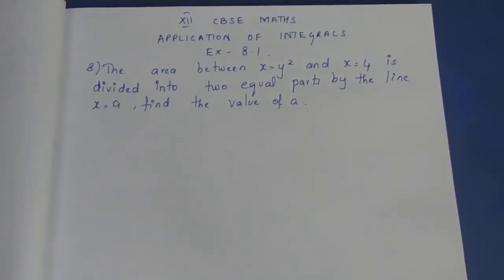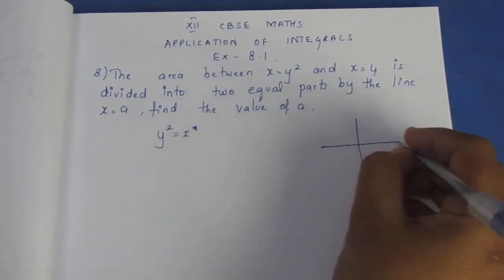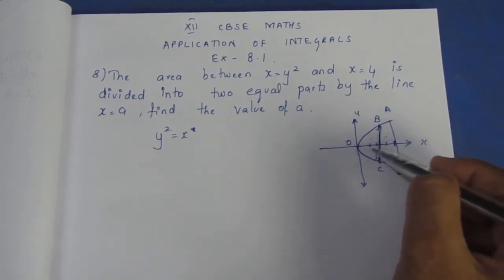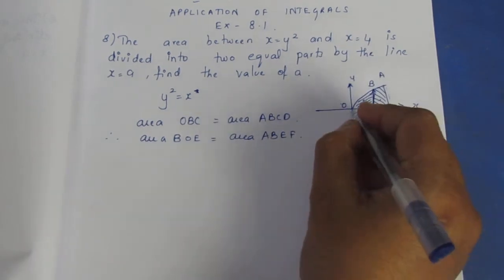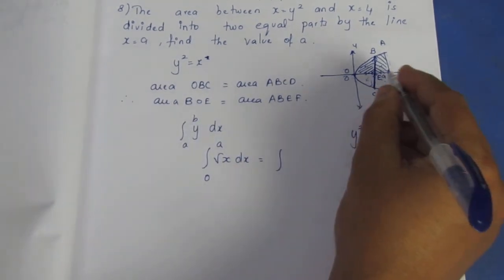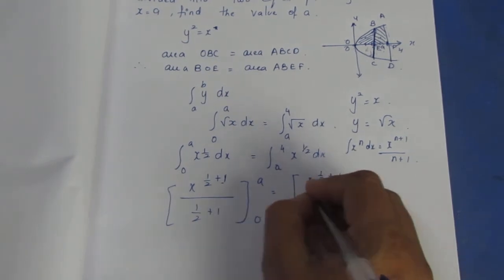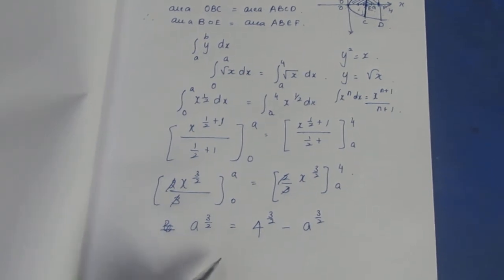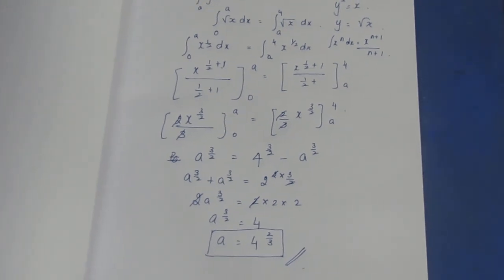CBSE NCERT CLASS 12 MATHS APPLICATION OF INTEGRALS EX 8.1 SUM 8 (SOLUTION IN TAMIL)